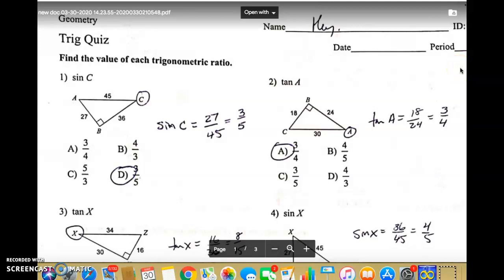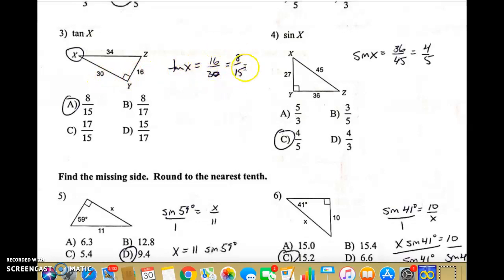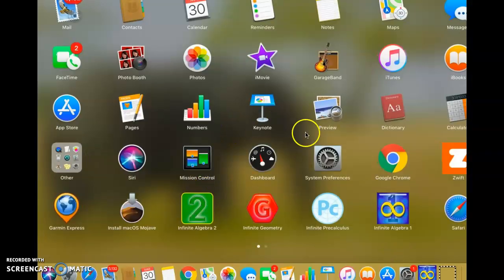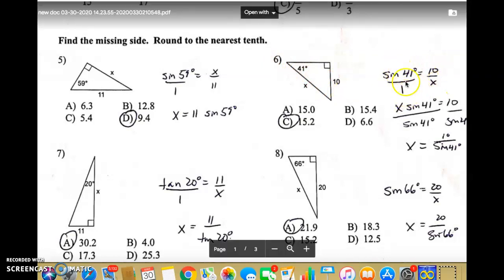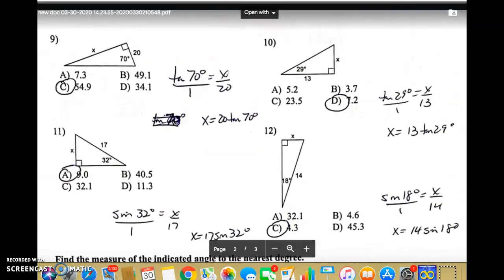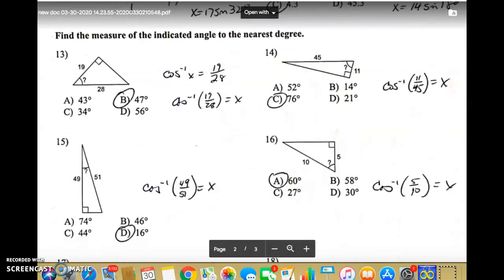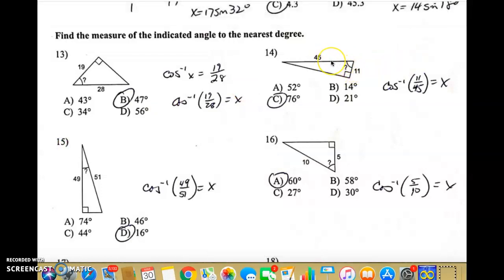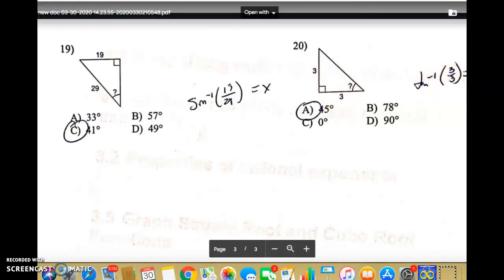Trig Quiz Solutions